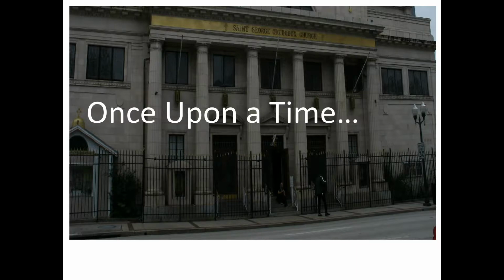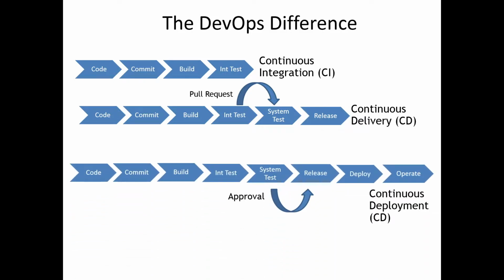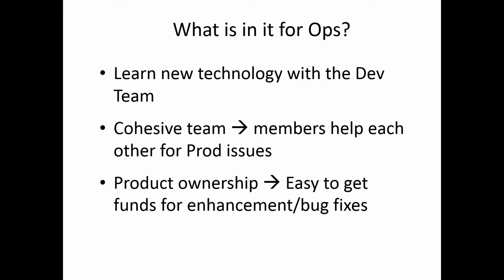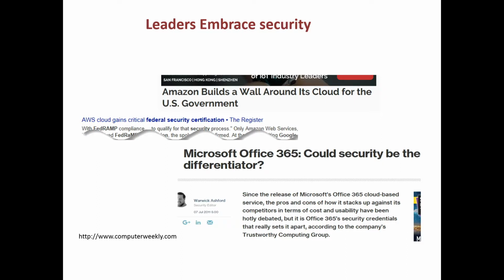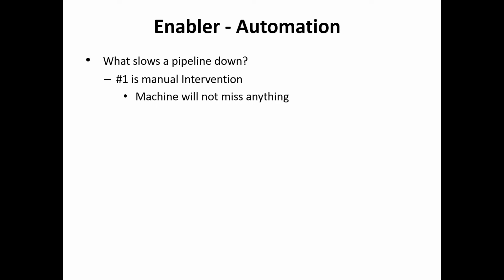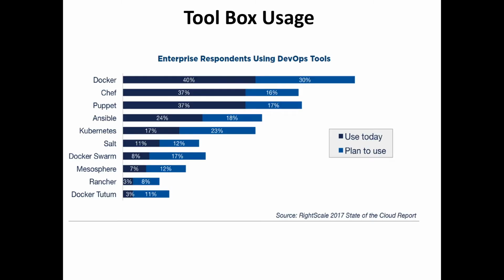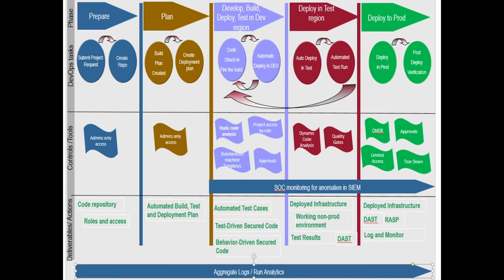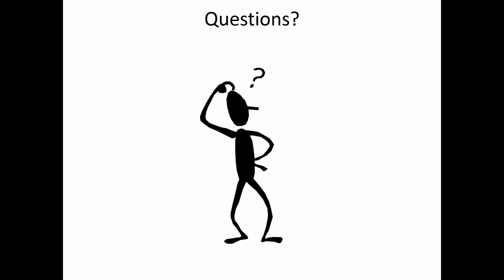Don’t let the Security folks Slow down your DevOps pipeline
Speaker(s): vana_khurana

Abstract:  DevOps is an enabler of agile development, delivery and deployment.  It’s a combination of Development and Operations. When done right, it can speed up the delivery of IT services.  However, the talk of DevOps makes the security teams very nervous and reactive and it almost feels as if they don’t want the projects to progress.

This session will present you with some tools to leverage the DevOps with security as an enabler.  Project teams can adopt to the DevSecOps, where security is not bolted on the top to pull you down. It would be rather baked-in to the DevOps, fully embracing shift-left process.

Speaker Bio  : Vana Khurana, CISSP, CCSP, CCSK and Certified AWS Architect Associate,  has been a developer, Tech Lead, Project Manager, Process Advocate and currently working as Platform Security Architect for a leading financial company in Malvern, PA. In addition, Vana is board member for the Delaware Valley chapter of Cloud Security Alliance and an adjunct faculty, Computers and Information Sciences at Temple University, Philadelphia.